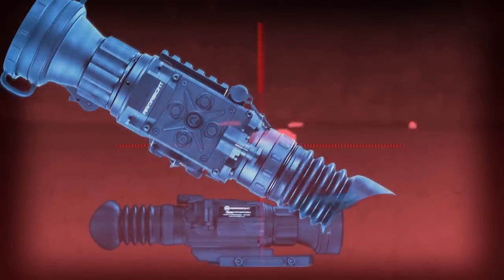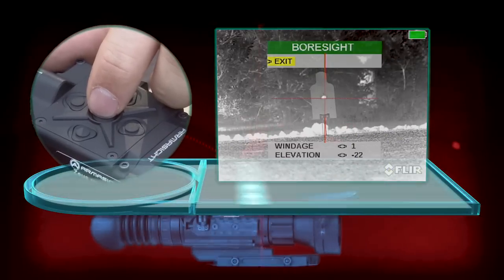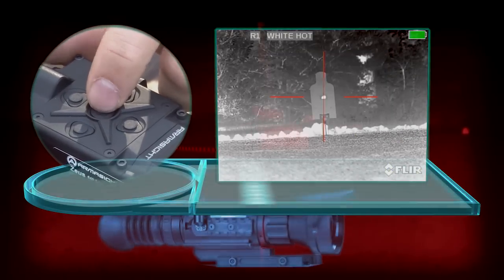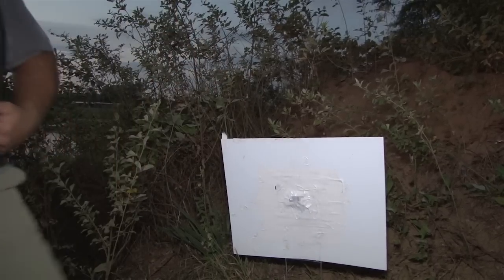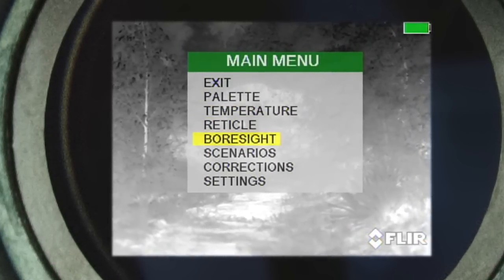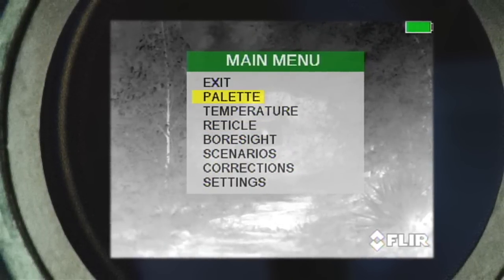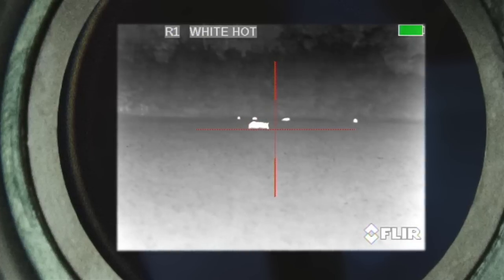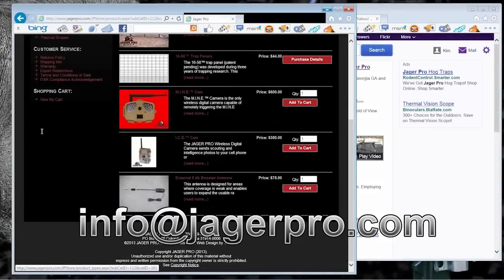JAGER PRO™ Zeroing the Armasight Zeus Thermal Sight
This video will demonstrate Chris Monhof’s (Director of Shooting Operations) technique on how to efficiently zero the Armasight Zeus thermal sight. He will then take you on a stalk to harvest a Georgia sow surrounded by deer in a peanut field.

To browse our selection of thermal hog hunting scopes,

Follow our feral hog control methods and technology demonstrations via our monthly video newsletter